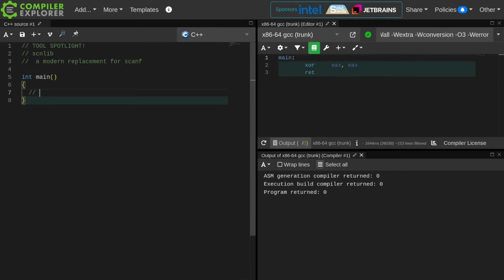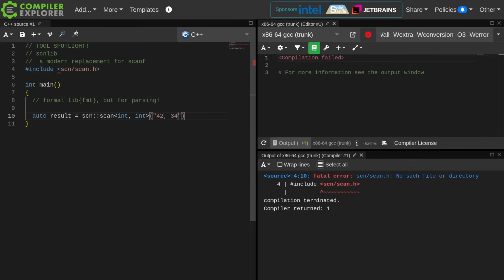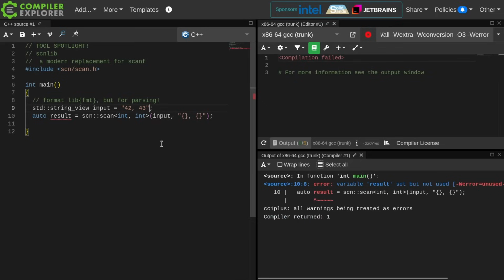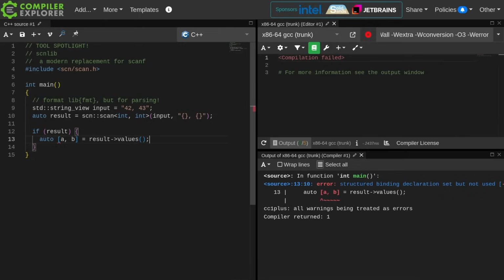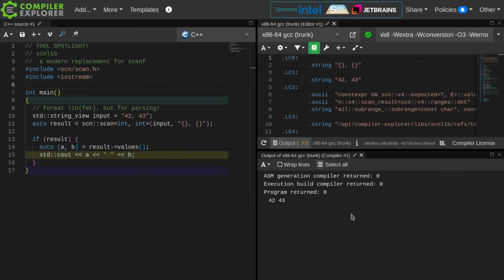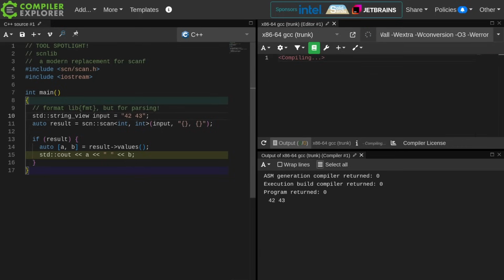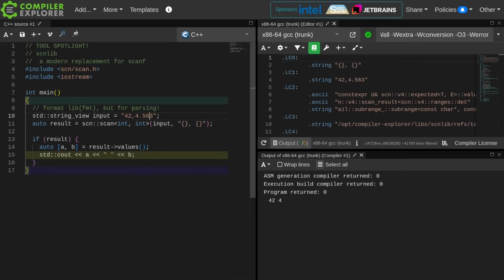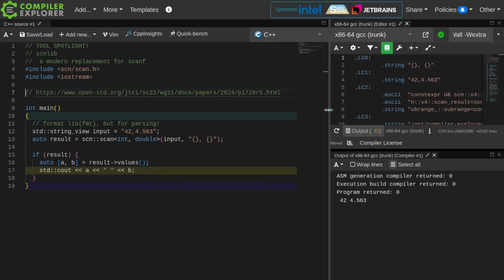C++ Weekly - Ep 494 - Tool Spotlight: Modern Safe scanf: scnlib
CLion is a powerful, cross-platform IDE for C and C++ that makes your development experience smoother and more productive. The latest version of CLion introduces deep integration with the ReSharper C++/Rider C++ language engine, performance improvements for the debugger, new features for embedded development, enhancements for project models and build tools, and much more! Also, it’s free for learning, contributing to open-source projects, creating content, developing educational courses, and programming as a hobby. Check out all of the details and give it a try today!

T-SHIRTS AVAILABLE!

GET INVOLVED

JASON'S BOOKS

RECOMMENDED BOOKS

AWESOME PROJECTS

O'Reilly VIDEOS